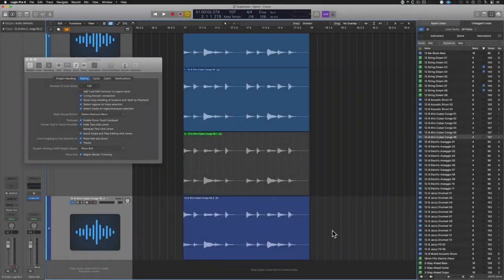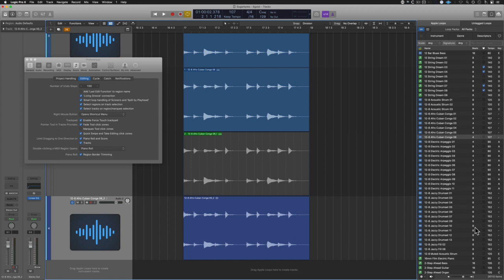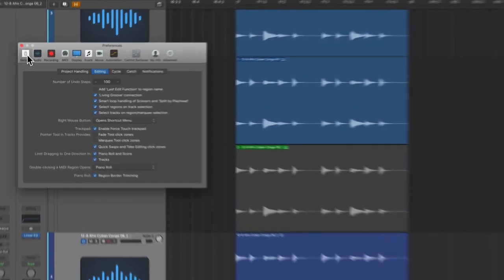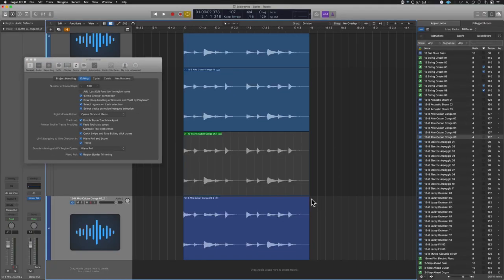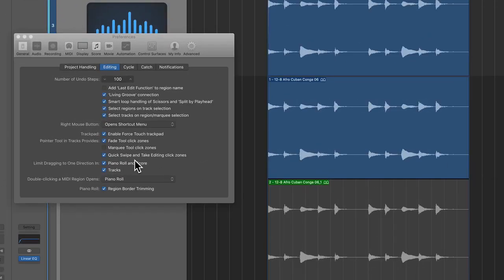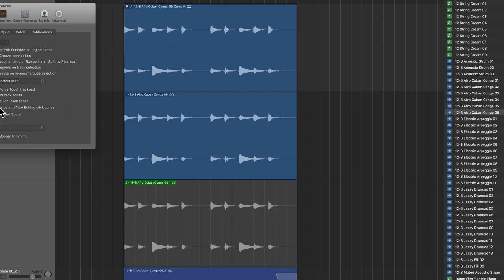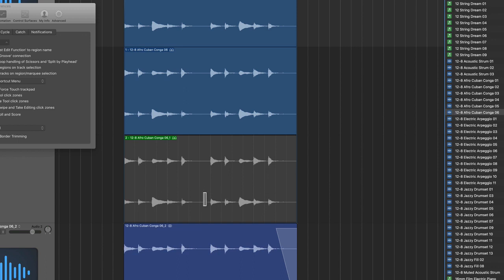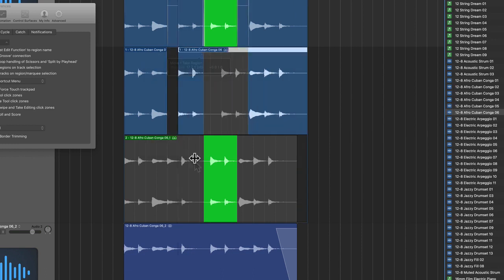New to Logic Pro X 10.5 - Quick Swipe and Take Editing Click Zones